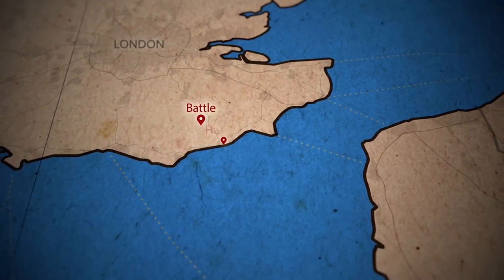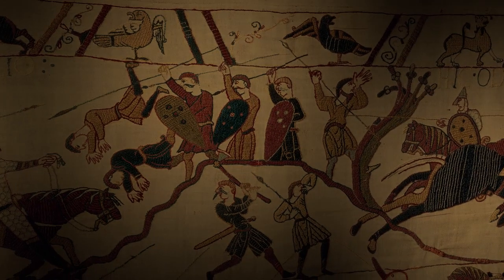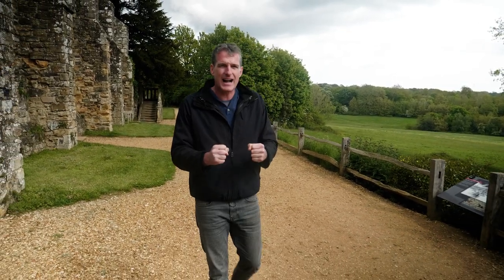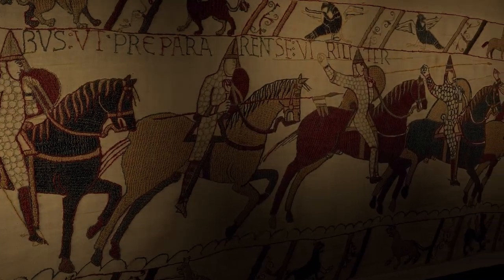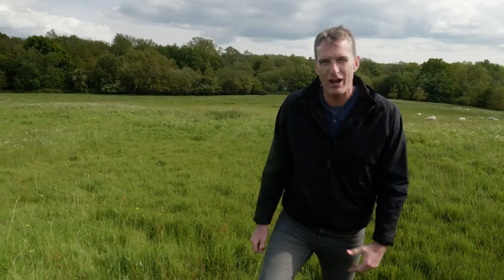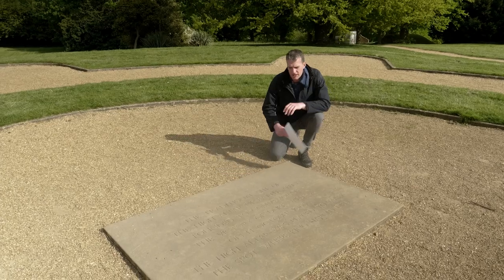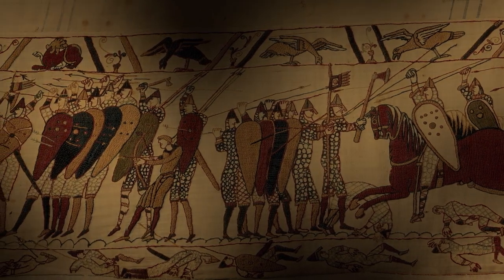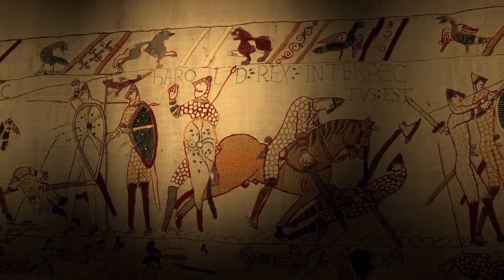Battle Abbey | 10 Places That Made England with Dan Snow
Join historian Dan Snow as he explores the places that shaped England’s story, in this exclusive series with History Hit. In this episode, Dan visits Battle Abbey in East Sussex, the site of an event that changed the course of England's story dramatically — the Battle of Hastings, in 1066.